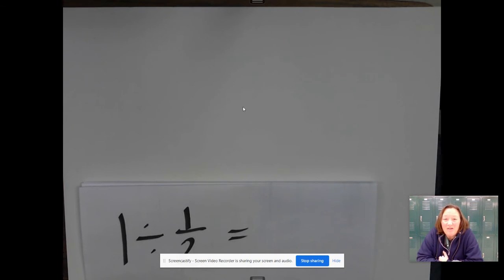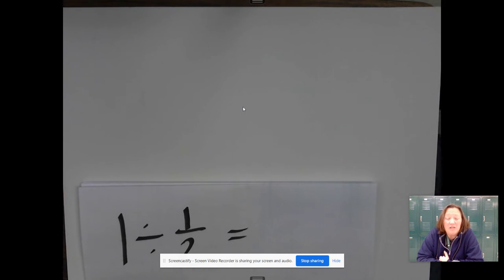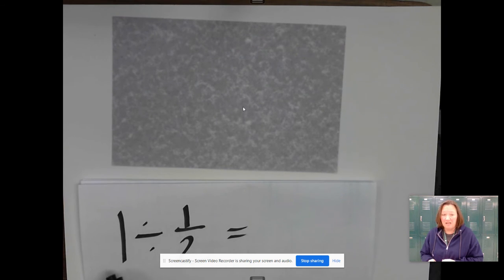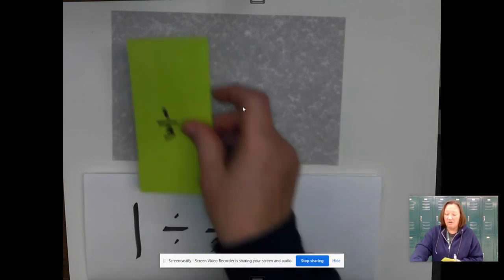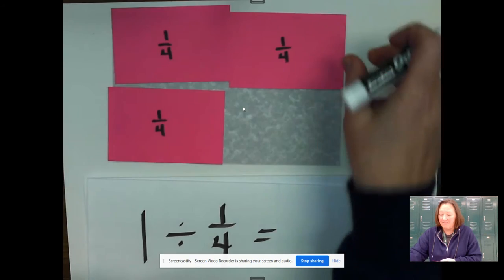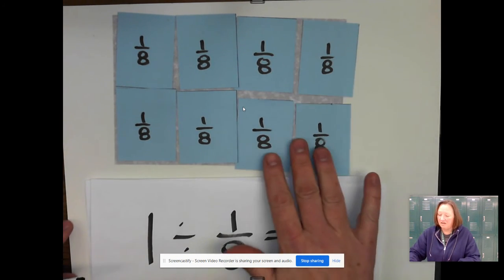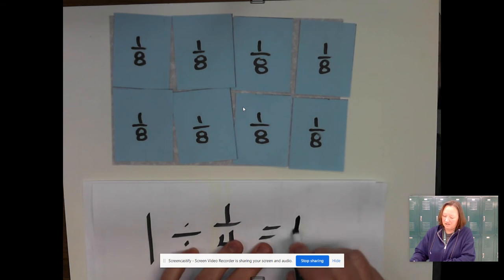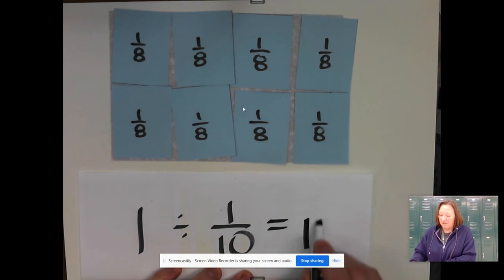Whole divided by unit fraction (1 of 2)